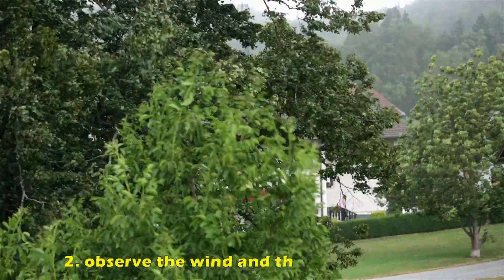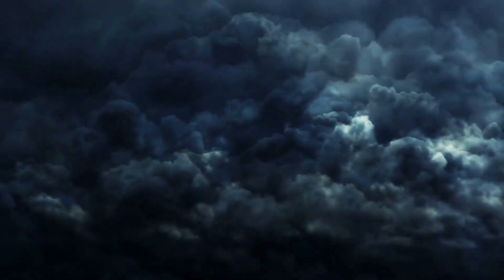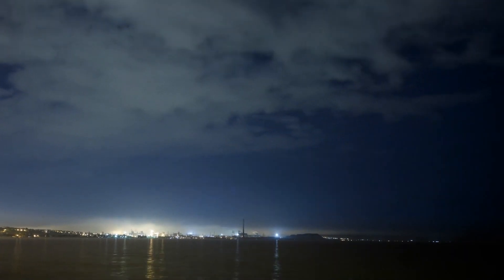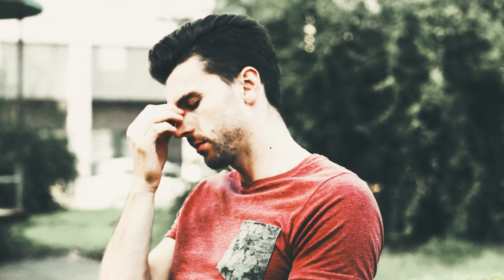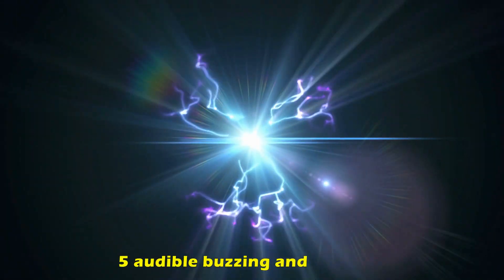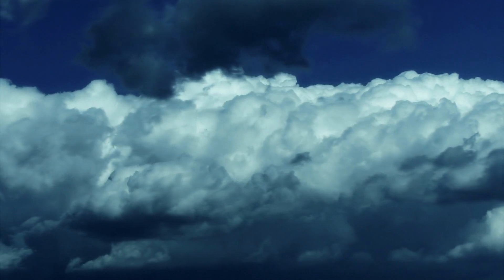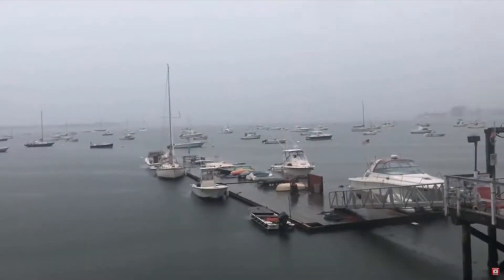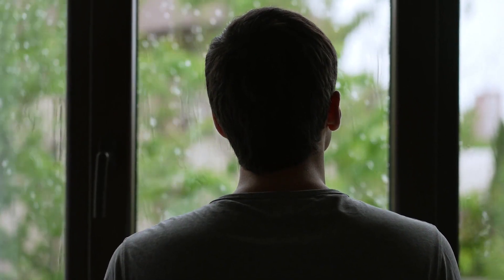5 Warning Signs That A Lightning Will Strike Near You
In this video, we will explain 5 signs that may signal that a lightning strike may occur in your immediate area.